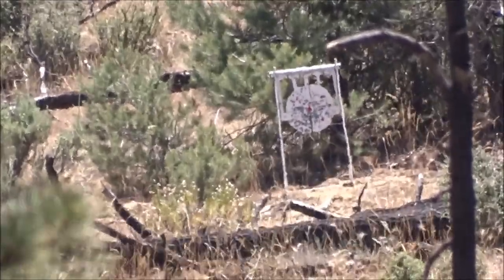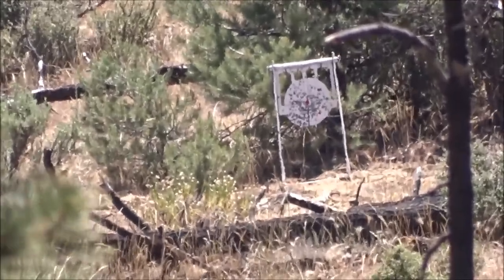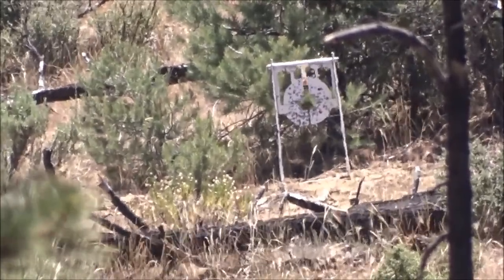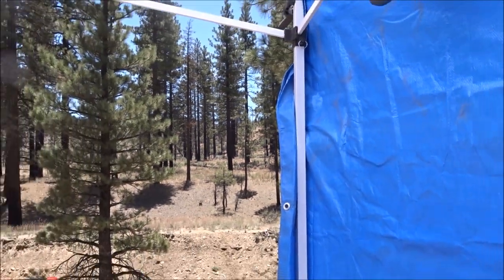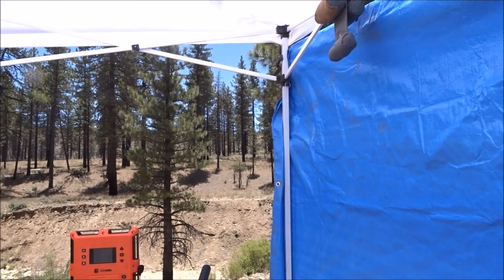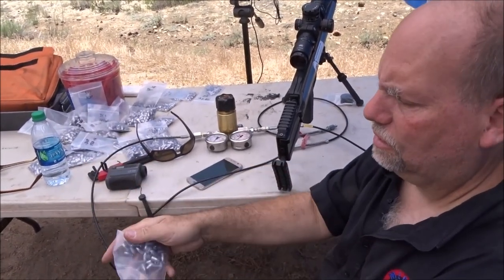AAA Slayer .308 EVOL Ground Squirrel hunt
We take a trip into the mountains to test the .308 Slayer Airgun at 250 yards along with a Ground Squirrel hunt with the EVOL .30